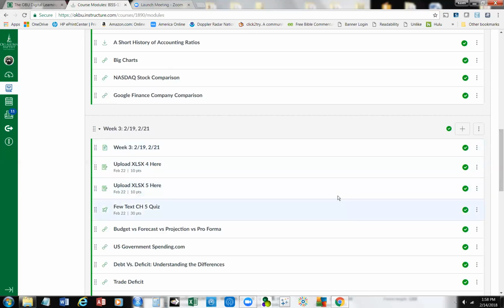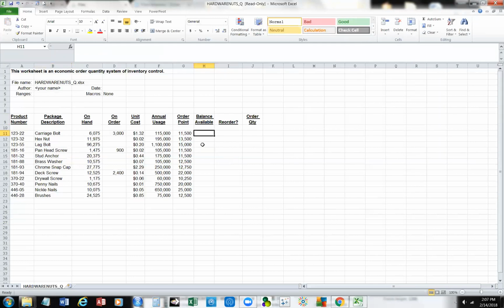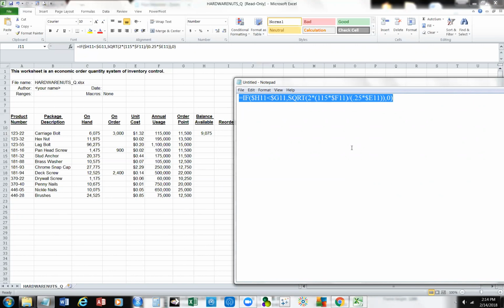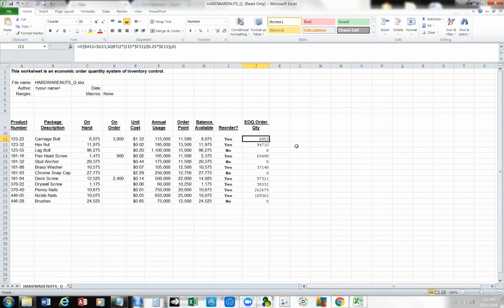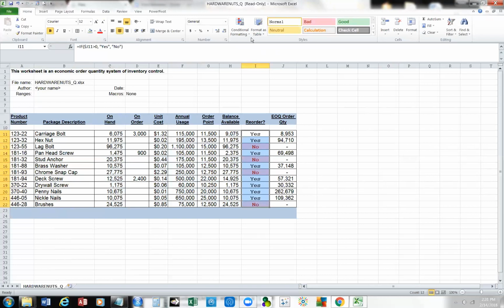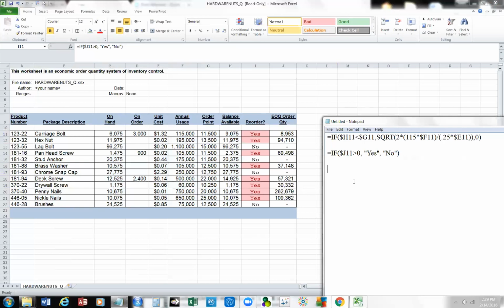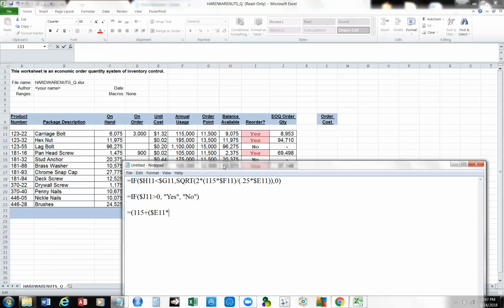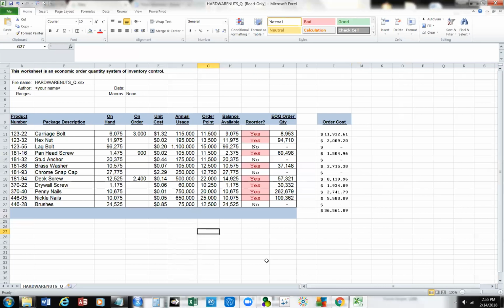Recording BISS 1123B Wed Feb 14 2018